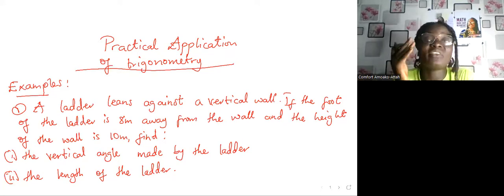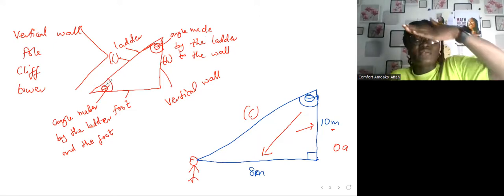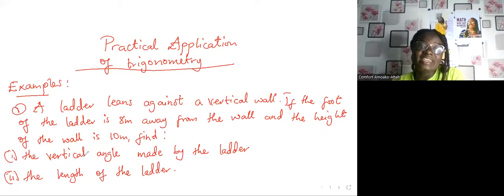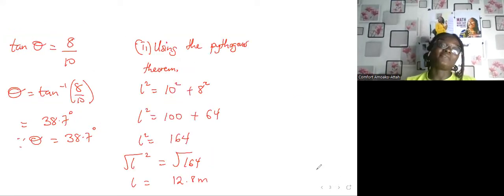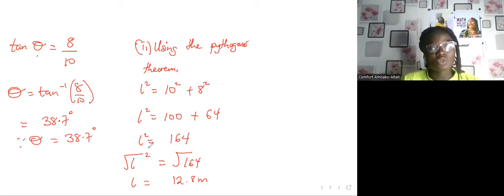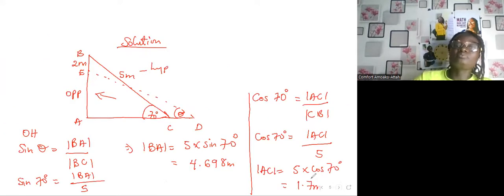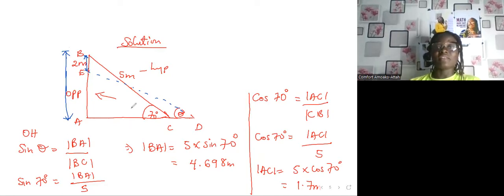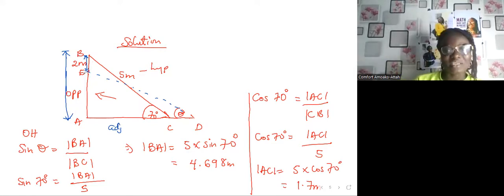PRACTICAL APPLICATIONS OF TRIGONOMETRY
How to apply trigonometry to solve real life problems